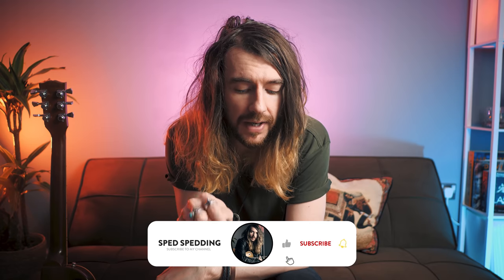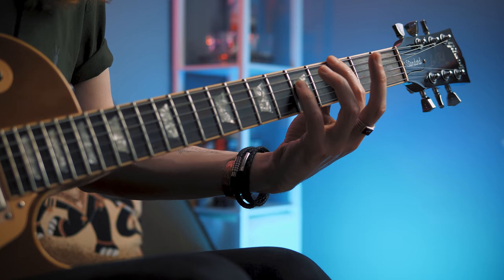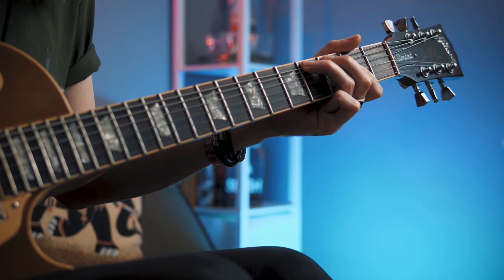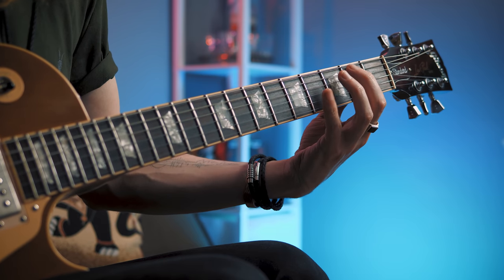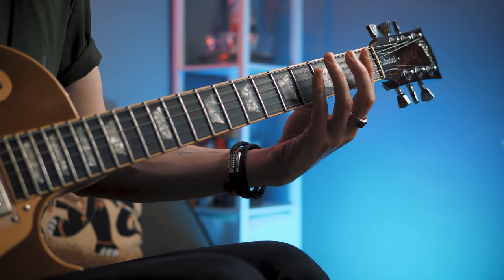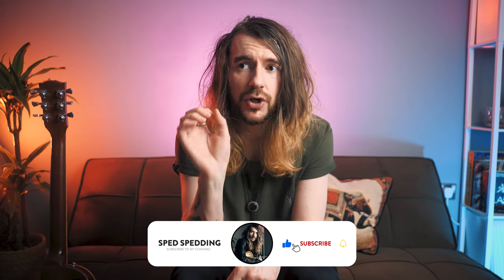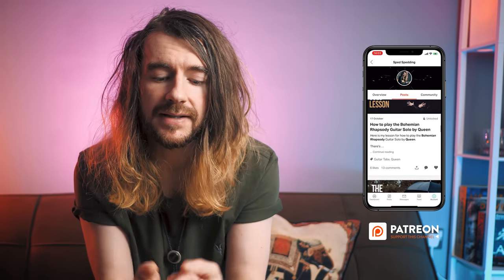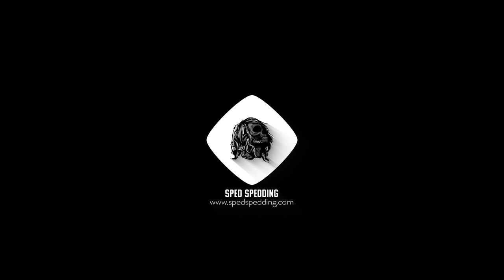How to play Out on the Tiles by Led Zeppelin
📖 Zeppelin Book
🎸 Guitar Strings I used today

Today we learn how to play Out on the Tiles by Led Zeppelin.

If you're looking for a Zeppelin tune to learn in 20 minutes then Out on the Tiles is your guy; and you'll also be pleased to know that this one is in standard tuning.

As I mention in the video there's not many Zeppelin that don't have a guitar solo. Let's be fair, Zeppelin IV was only around the corner, Jimmy had a lot on his plate, he was probably having a day of rest. 😂

As always, I hope you enjoy my spin on things.

Have fun.

00:00 - Intro
00:22 - Lesson Overview
01:34 - Lesson Part 1
04:29 - Lesson Part 2
09:32 - Lesson Part 3
13:42 - Lesson Part 4
15:47 - Final Thoughts